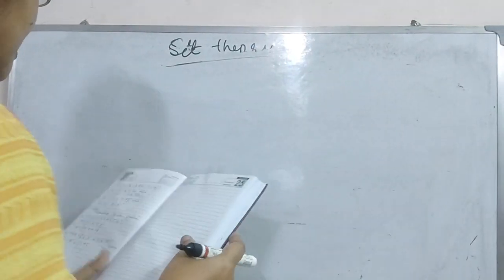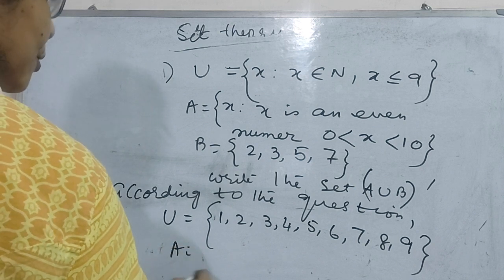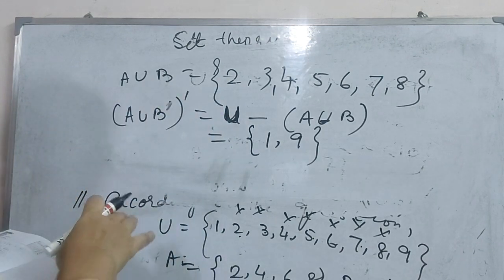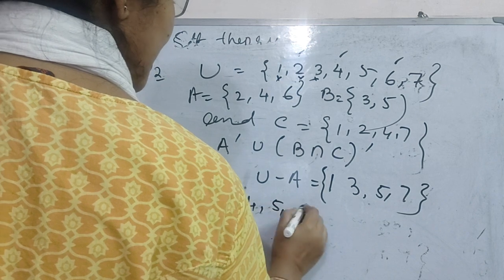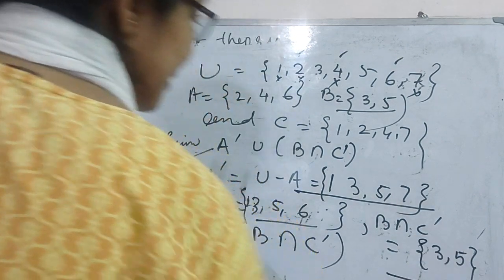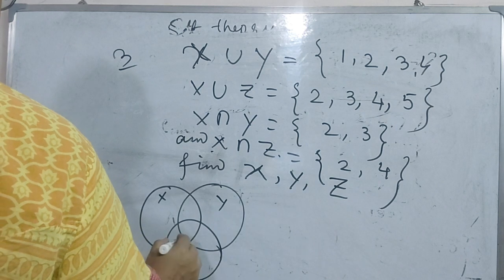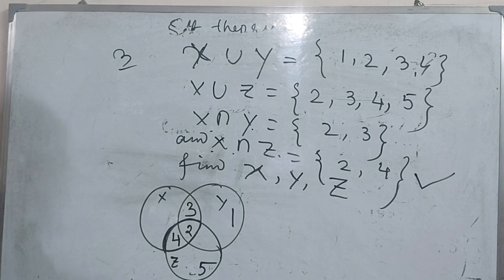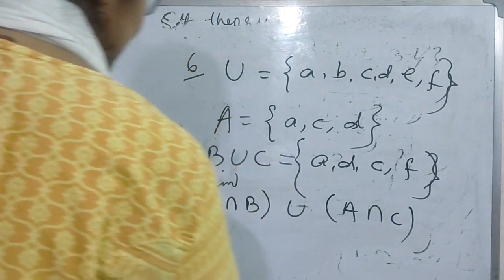Mathematics class XI Chapter set theory ( part-11)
Mathematics class XI Chapter set theory (part-11) by kuheli Ma'am